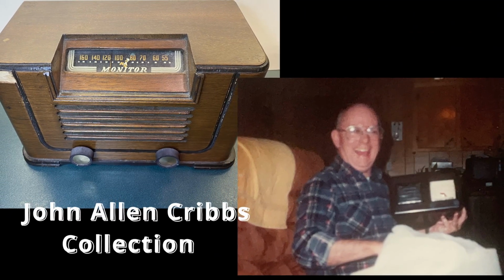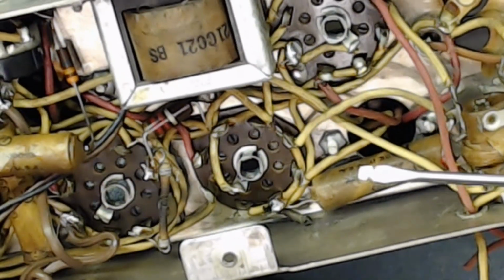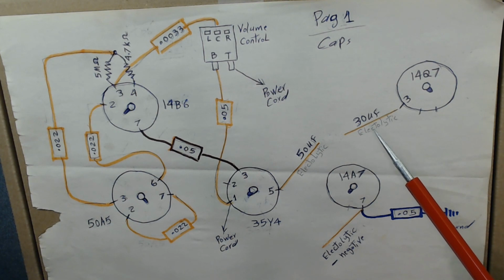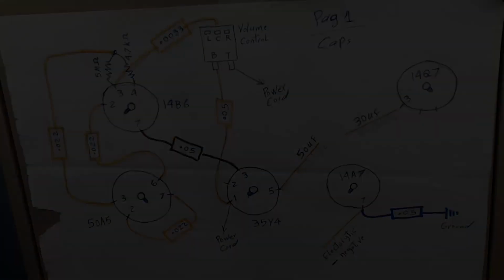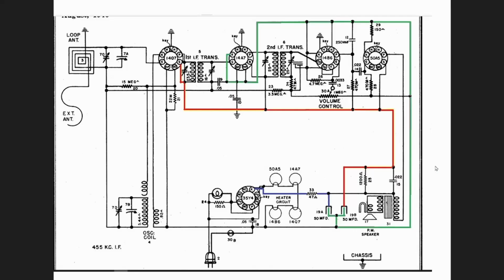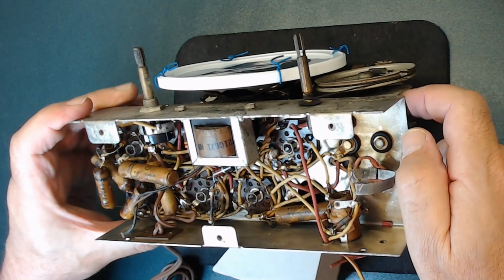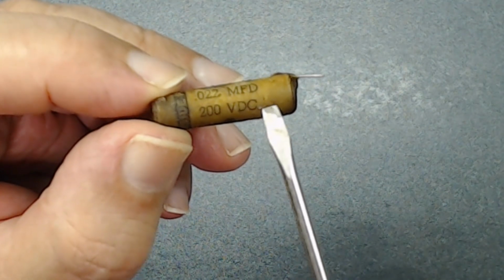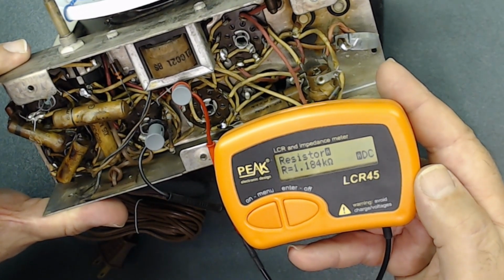Part 2 - Rewiring and Repair of 1946 AM Radio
Repairing 1946 Monitor Radio, Model: TC 56 M. All wires must be replaced since losing wire insulations. Also part of cabinet veneer is missing so it needs to be fixed. It is a nightmare since wires, resistors; capacitors, speaker transformer, and oscillator transformer are all compacted under the chassis over each other in that 3” wide space.

This is the List of thing that I will cover in this video series:
1. Test all tubes and replace bad tubes.
2. Check all resistors and replace the bad one.
3. Check and replace Electrolytic capacitors.
4. Check and replace paper capacitors.
5. Rewire the entire radio chassis.
6. Replace non-polarized electrical cord.
7. Replace wood veneer and stain the radio cabinet.
8. Reassemble the radio.
9. Test the radio.

So let’s get stated!